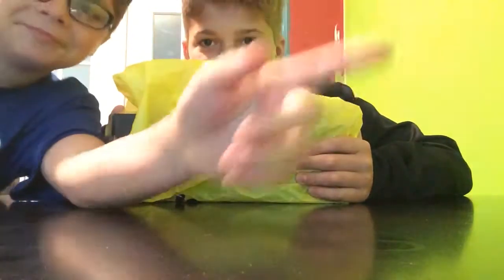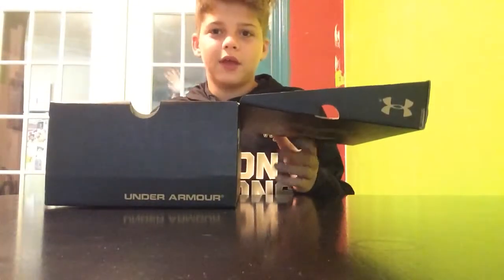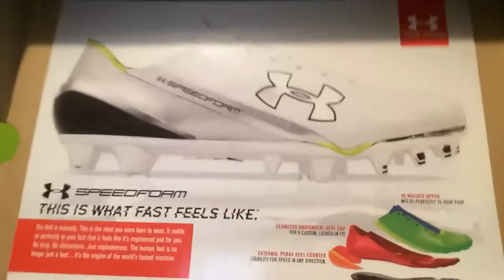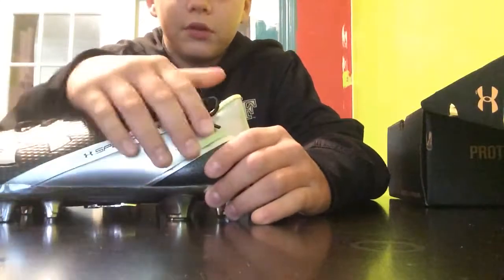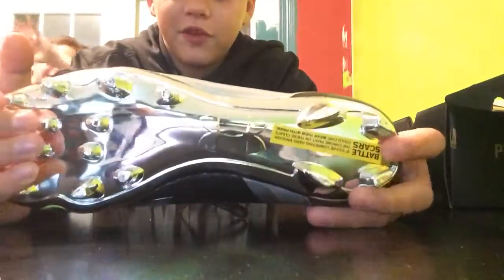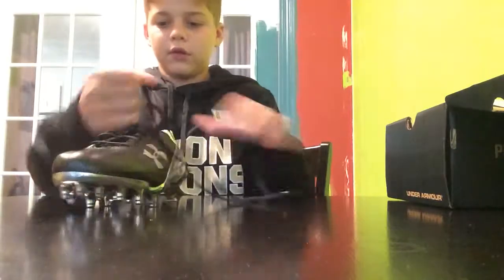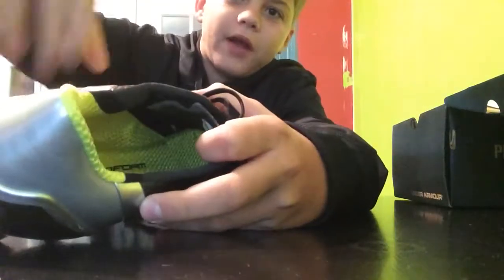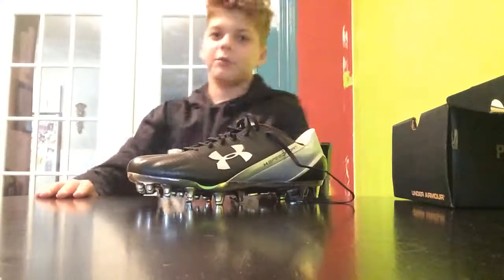Football Unboxing Part 4